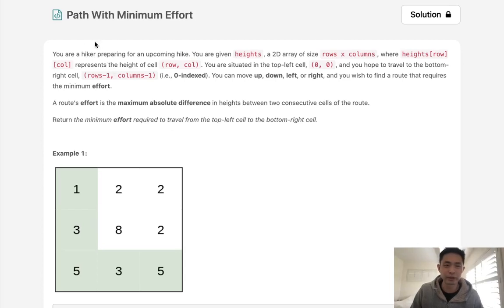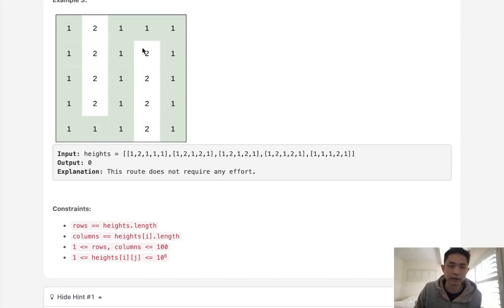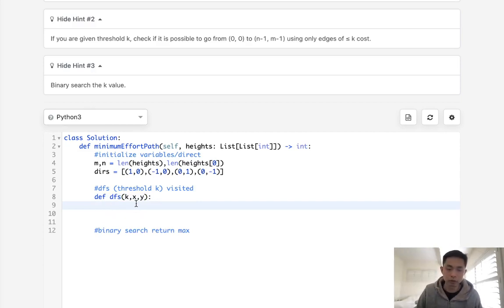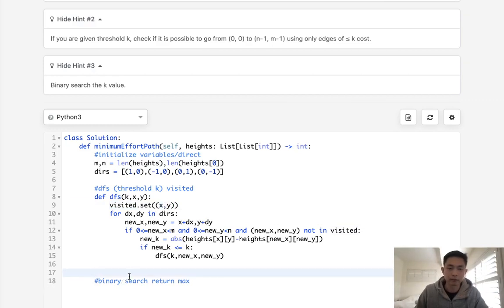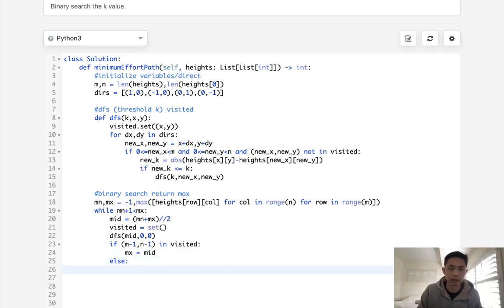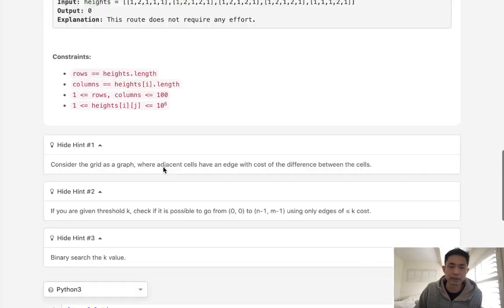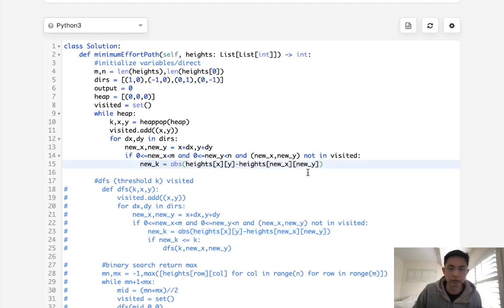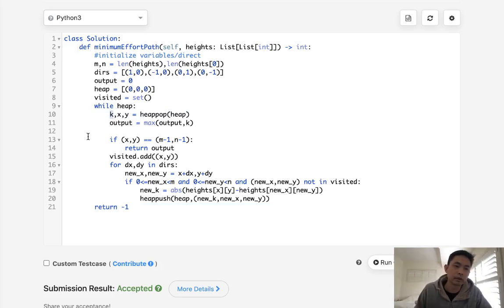Leetcode - Path With Minimum Effort (Python)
Leetcode - Path With Minimum Effort #1631